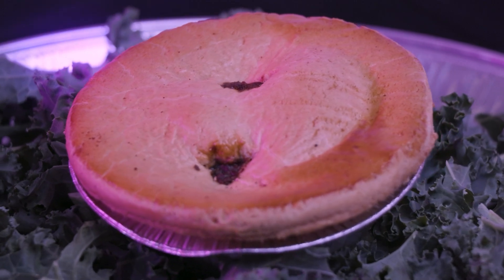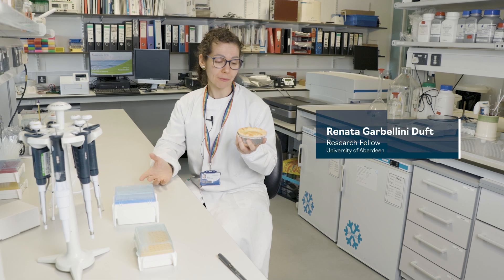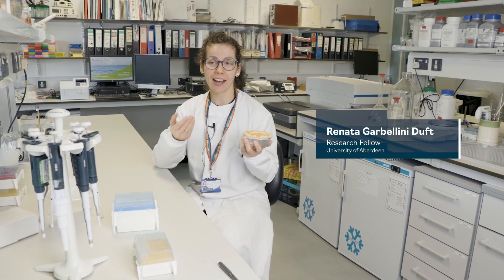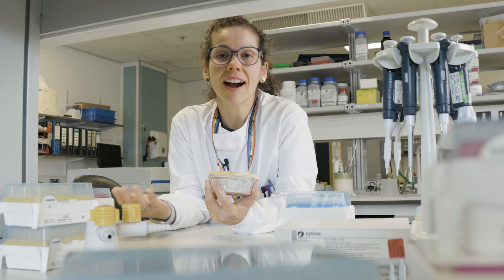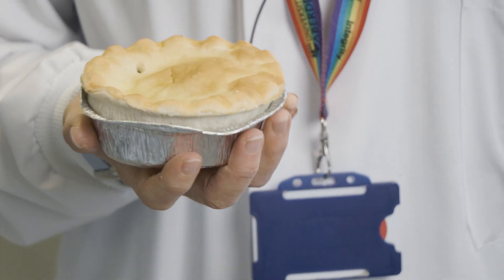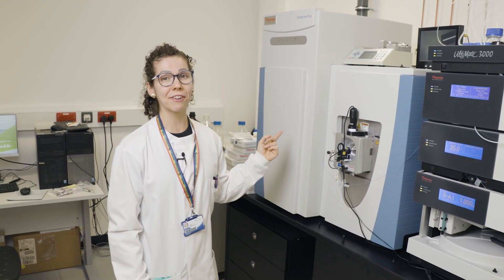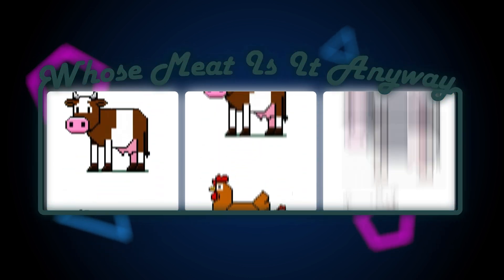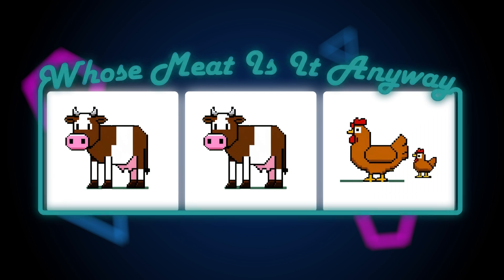Whose Meat Is It Anyway? The gameshow that explores what's really in the food we eat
It's the new gameshow sweeping the nation! Join our host Renata from the University of Aberdeen's Rowett Institute for Whose Meat Is It Anyway? where we use a new scientific method - MEATiCode - to determine what's really in the food you eat.